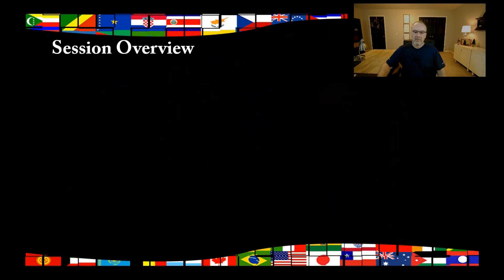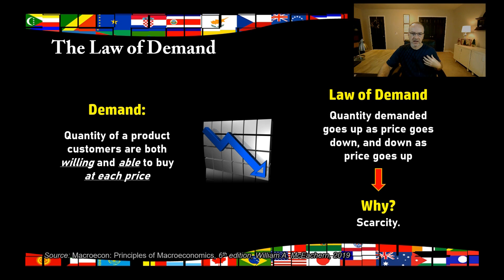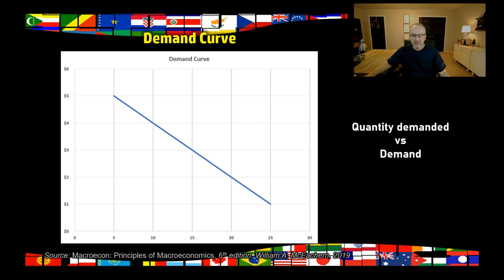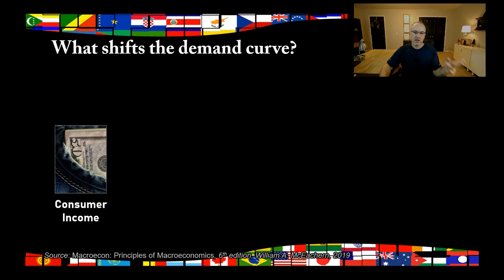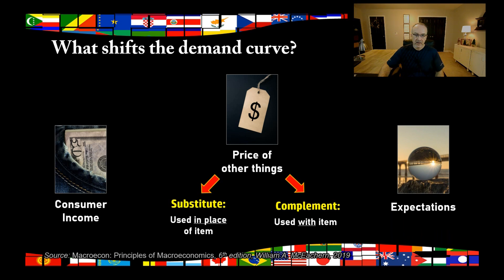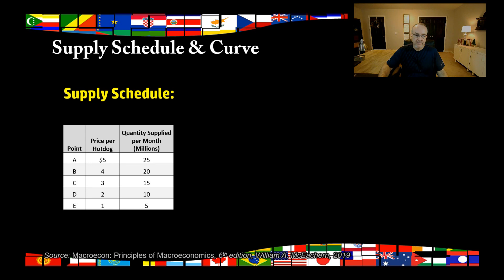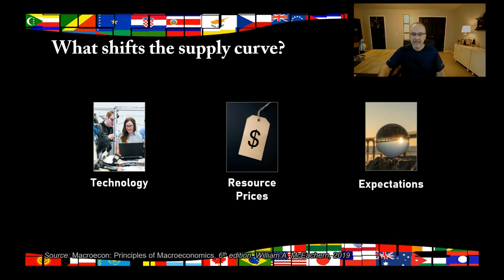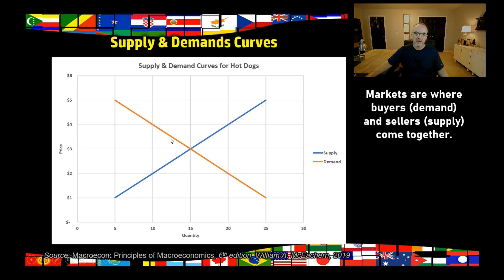Macroeconomics - Session 3 - Supply & Demand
In this video, Wes Moore reviews the concepts of supply and demand, including understanding supply and demand curves, the issues of surpluses and shortages (especially when government sets prices), and the rationing effect of price. Wow! A lot to learn!